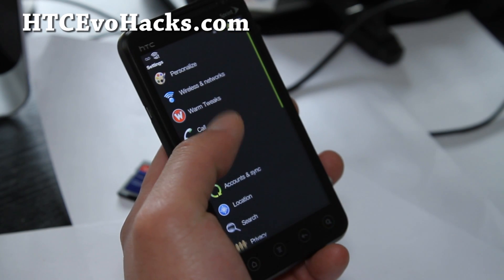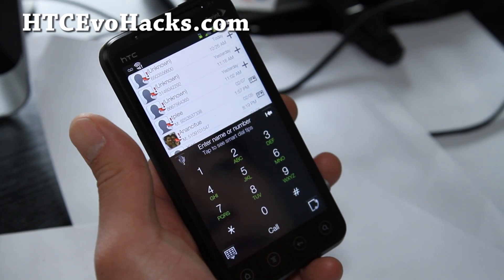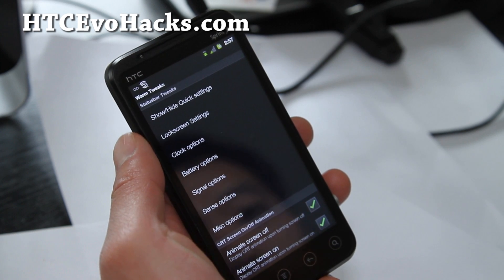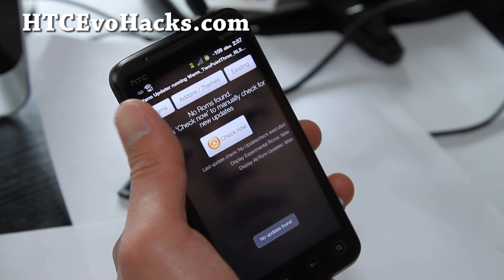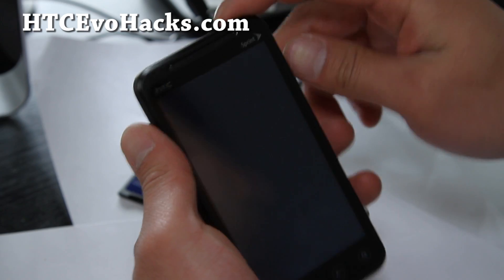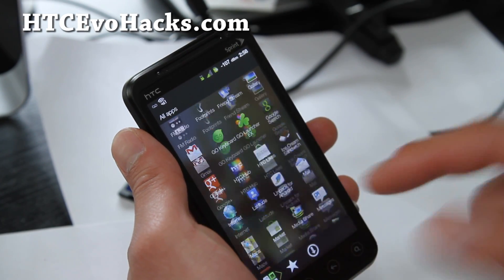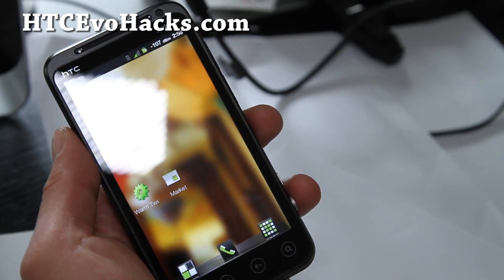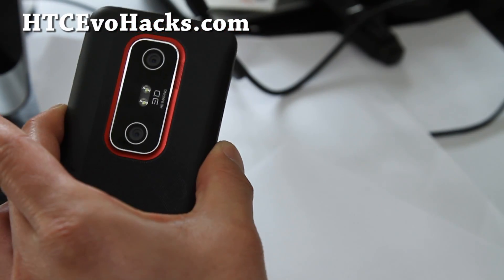Warm TwoPointThree ROM for Rooted HTC Evo 3D!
Here's a quick look at the popular Warm TwoPointThree ROM for rooted HTC Evo 3D!